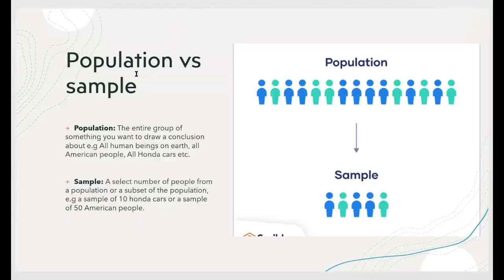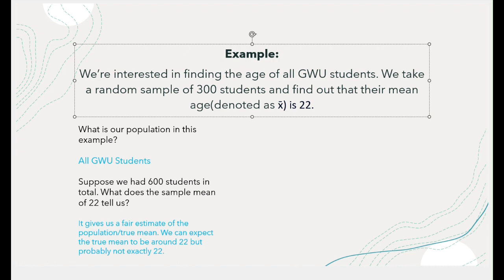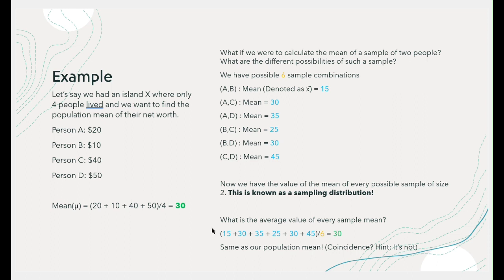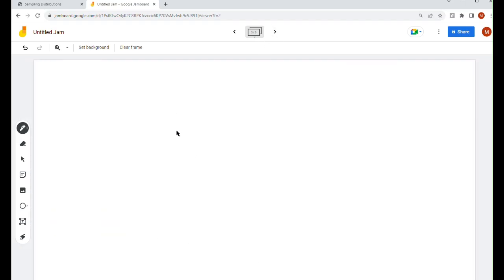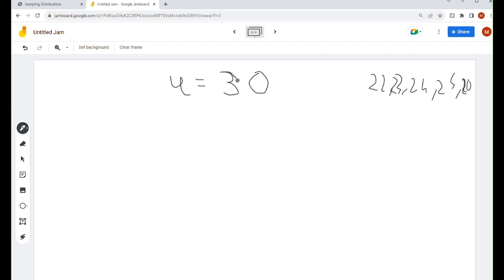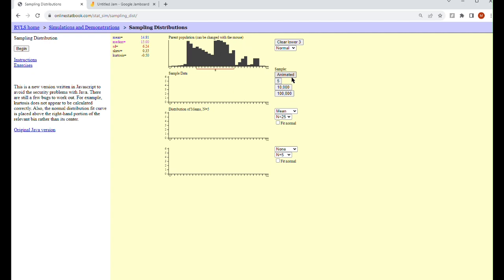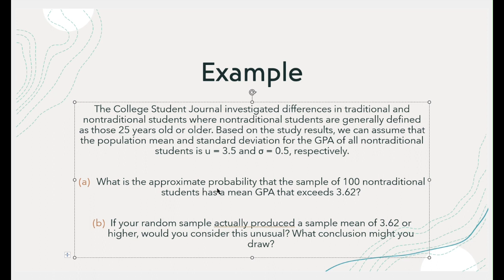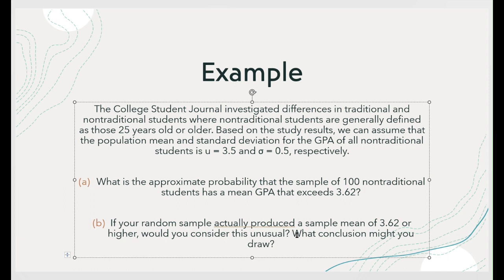Statistics - Sampling Distribution